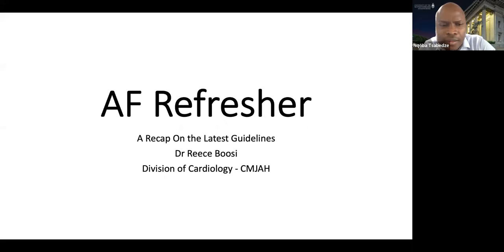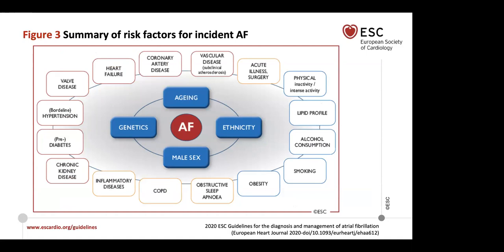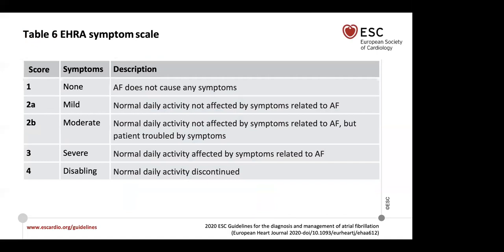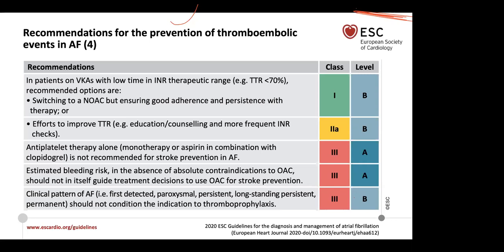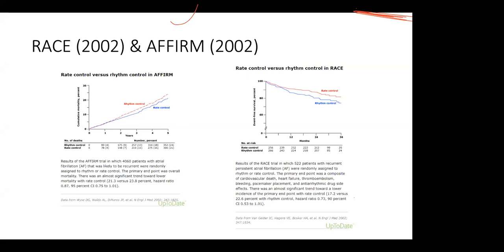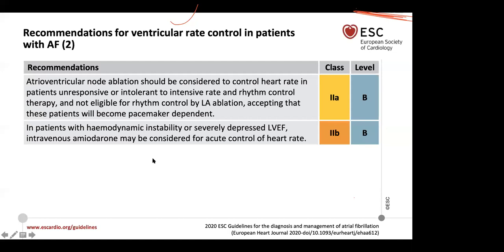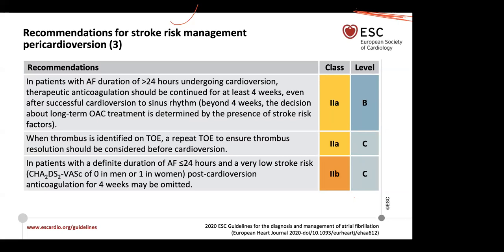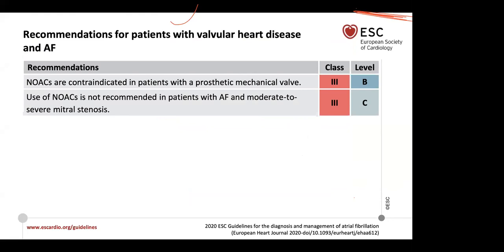Atrial Fibrillation Refresher - A Recap of the Latest Guidelines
Date: 18 March 2022
Unit: Cardiology
Chair: Dr Nqoba Tsabedze
Presenter: Dr Reece Boosi